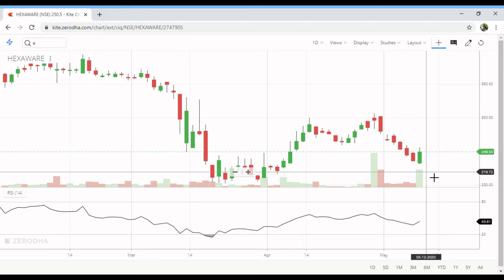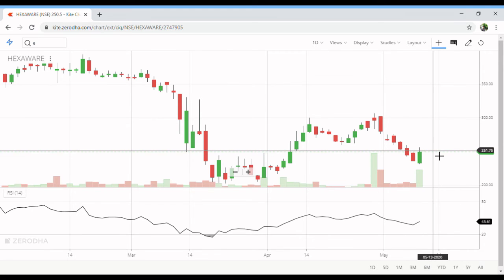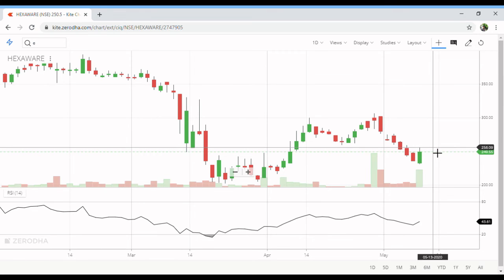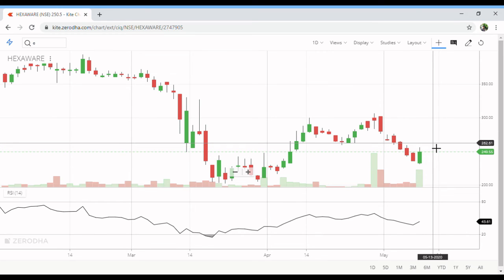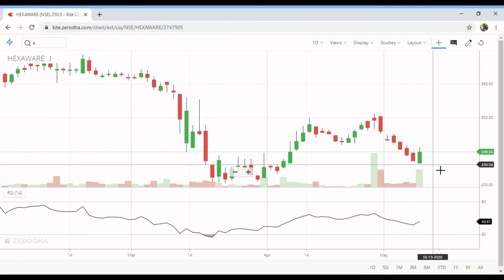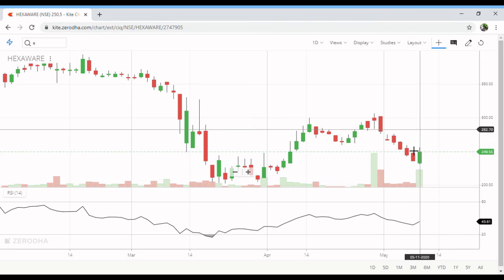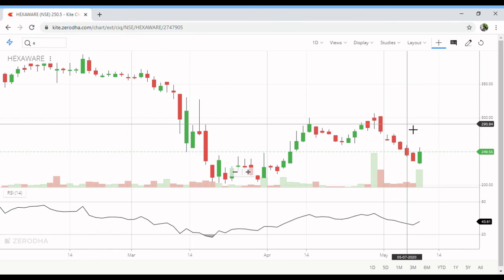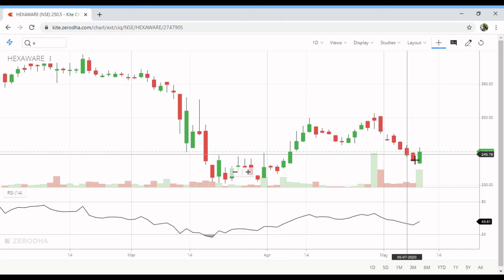How to trade Bullish Engulfing chart pattern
Bullish engulfing is a Bullish chart pattern.